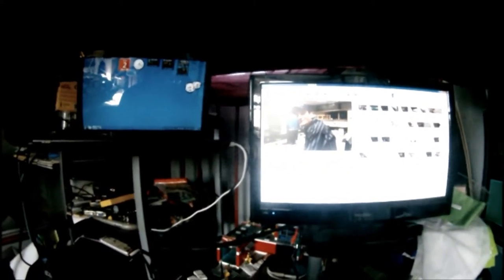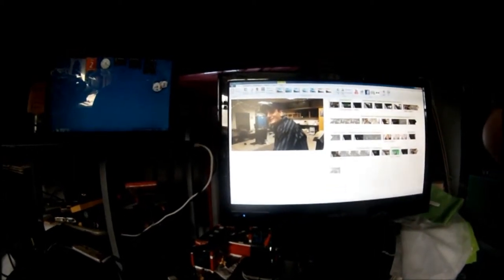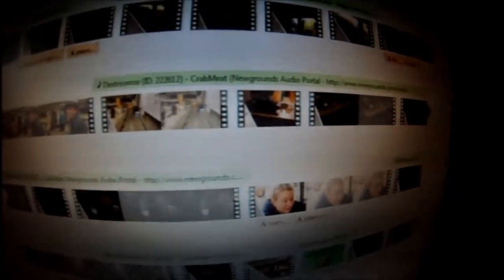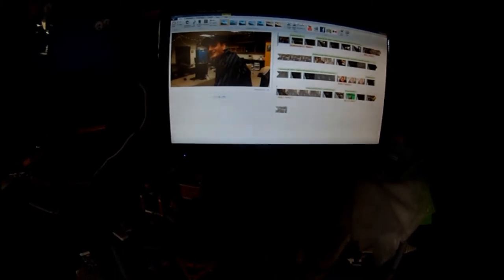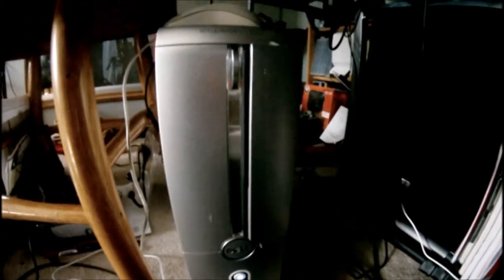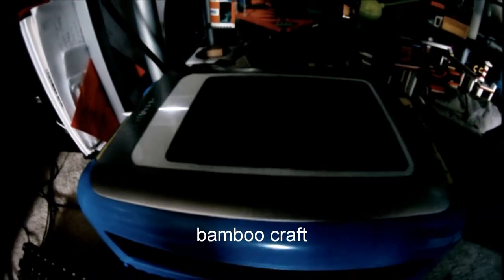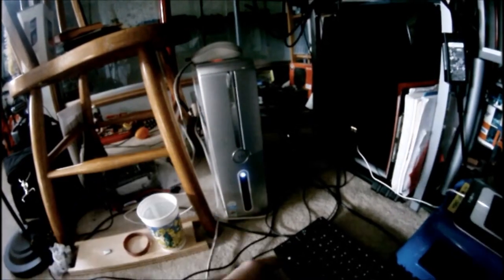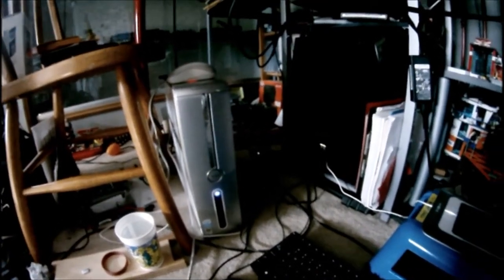michaeltechroom vlog 004 Tour of a Geek's peripherals and time lape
AMD build